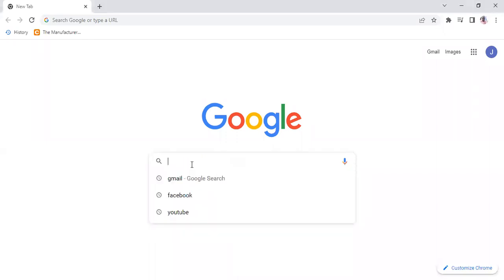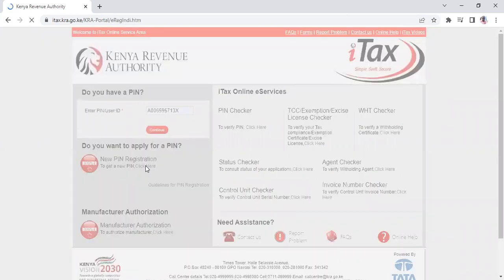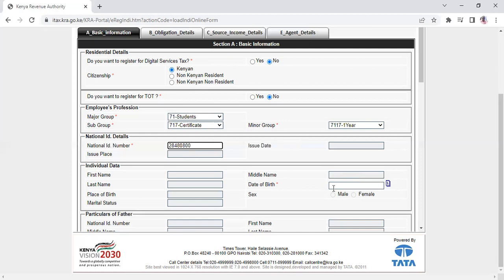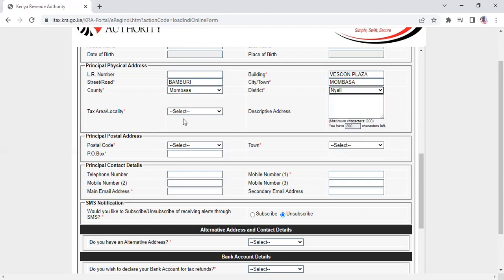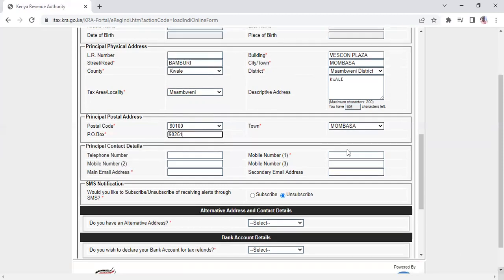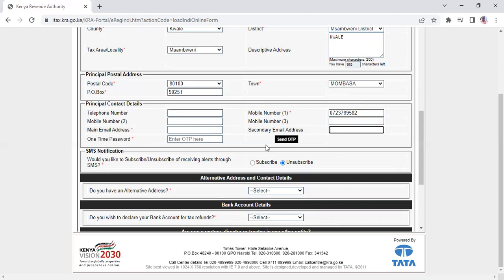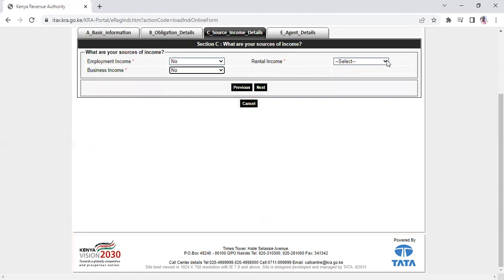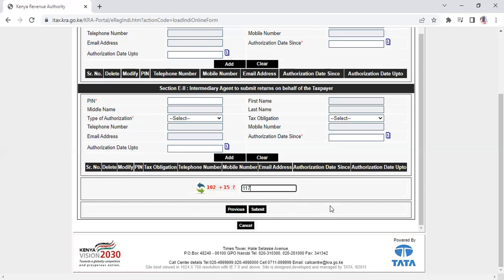Lesson1: How to apply for a KRA PIN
This video gives procedures of getting an individual KRA PIN